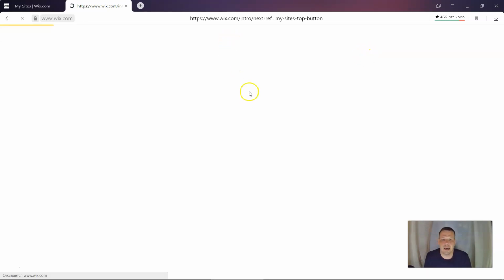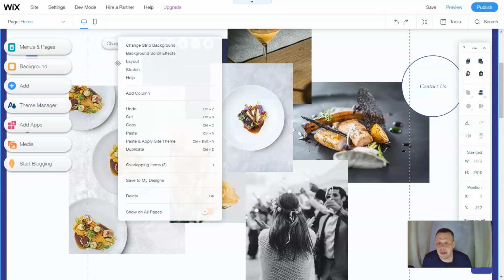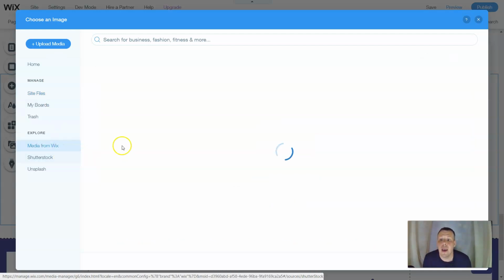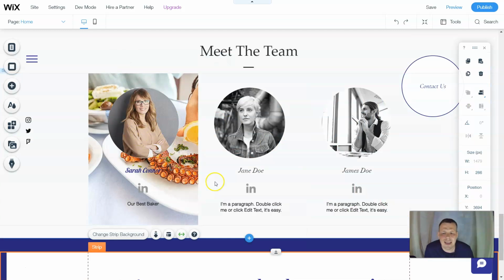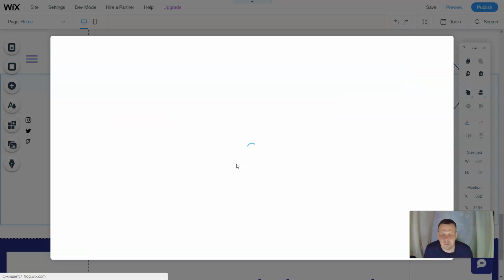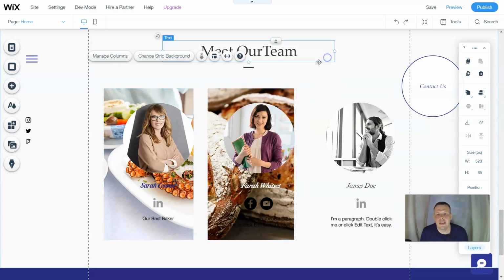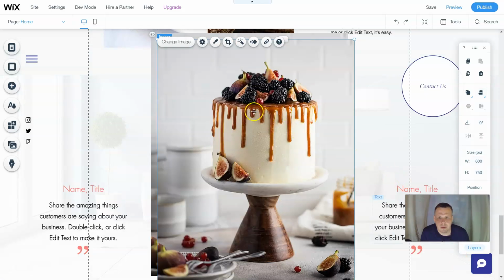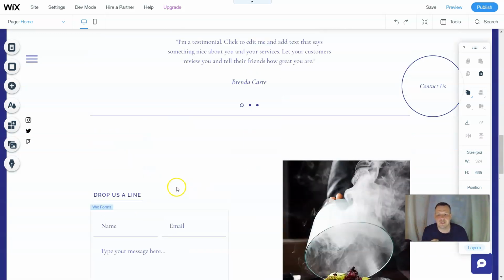HOW TO MAKE A WEBSITE For Restaurant Business / WIX.COM Tutorial For Beginners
The 2-Minute Rule For restaurant website design

Branded Surveys - A legit survey web site that rewards its users in hard cash only for sharing their views.

Encourage your presents While using the Modal Popup dialog. You are able to include the backlink on the popup dialog with the Hyperlink and Button dialog and trigger it on an function.

com or Community Options. Remember the fact that these providers only register possession from the domain in your case, which may Charge among $ten and $twenty annually, depending on your TLD.

Insert the Login connection to connect to the indicator-in web site on the website. It is possible to stylize the backlink if necessary.

Don't have any clue what Search engine marketing even is? Read up on why Search engine marketing is so important for a good digital advertising and marketing strategy.

Design one column and the Grid Repeater will automatically repeat your design to other columns, including a list of elements, styling, and positioning. Specify textual content, illustrations or photos in Just about every column to finalize your design. It is going to save time, making it possible for you to focus on creativity.

Design one column as well as Grid Repeater will quickly repeat your design to other columns, which include a set of components, styling, and positioning. Specify textual content, pictures in each column to finalize your design. It will eventually help save time, making it possible for you to deal with creativeness.

2nd, enter the domain identify that you previously purchased and choose the radio button next to “I have already got a website.”

You can find around one million restaurants in The usa. How are you planning to make yours stick out?

Achievable: Being practical is very important for the results of a target. If you create a intention to increase your rating on Google from a few stars to 5 stars but don’t get the mandatory steps to question For additional critiques, Then you definately’ll have trouble finding there. Setting a aim that’s attainable is vital to supplying your self a chance at obtaining it.

Zyro is a powerful Instrument – think Swiss Military knife – that makes it straightforward for anybody to create an attractive website or start a web-based store. Seem Expert through the get-go and develop your model or business, online and outside of.

As you setup your WordPress website, you’ll detect that it comes along with a fundamental concept that appears a little something like this:

You could log in for your website from listed here utilizing the admin username and password you Beforehand entered in the process.

Design your new website in minutes. Begin with the gathering of designer-designed templates for Websites. All templates wix website tutorial are fully customizable and cellular-helpful. It is possible to produce virtually any website you prefer or want to build in your clientele.